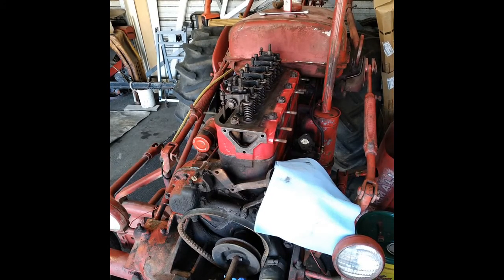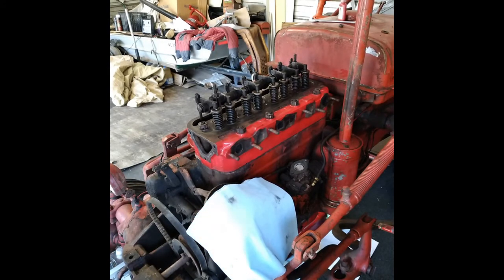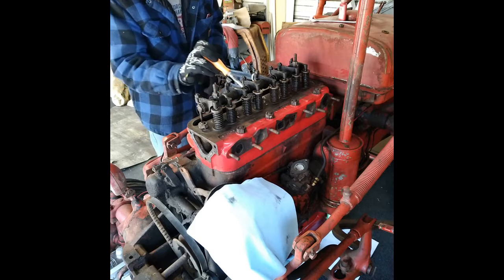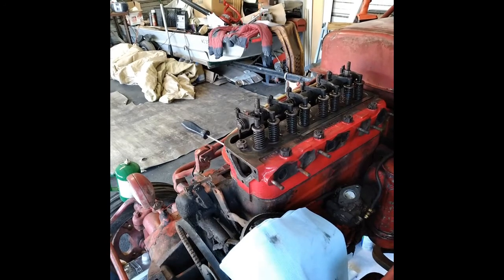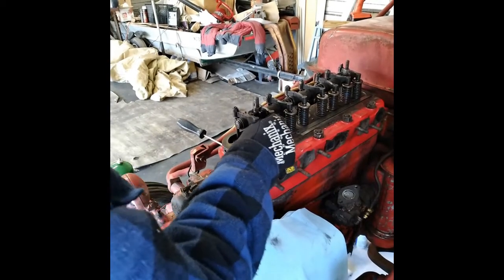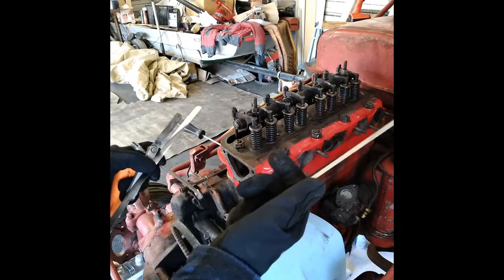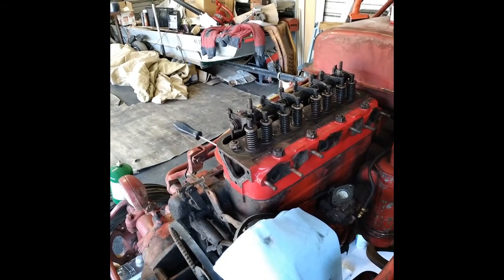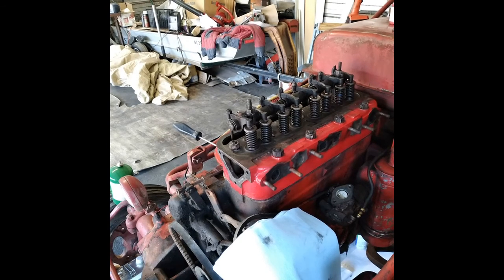Secrets of Farmall Super A Valve Tuning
Learn the secrets of Farmall Super A valve tuning in this video. Find out how to adjust the valves after installing a freshly rebuilt head for optimal performance.

This is the initial adjustment after installing the head. The manual calls for .014" hot measurement. Because it is cold and hasn't been run yet. I am still setting it at .014". I will then pull the valve cover back off to recheck it once it is hot.
    If you aren't sure what a slight drag is on a feeler gauge, it might be preferred for you to use three different feeler gauges until you get the hang of it. In this case, a .013", .014" and a .015". You will tighten the adjust down on the .014" tighten locknut. Then see if .015" fits, it should not fit. Then slide the .013" in it should slide in easy with no drag.
    I am using an old set of diesel injector gauges(the long ones) nd a regular set of gausges. The long ones are easier to hand and they came in a set that ranged from .0015" to .030" the small ones are good for checking flatness on a variety of things. Like oil pump gear clearances and face warpage.
   I didn't have a manual with me and didn't know what the timing marks were on the cases. So, I just did it the old-fashioned way. For instance, #1 cylinder at TDC, means #4 is also at TDC. One will be on the compression stroke the other will be on the overlap)exhaust starting to close intake starting to open. That means #1 is ready to be adjusted. Then just follow suit on each cylinder. Basically, you want the lifters to be sitting on the heel of the cam. Or you could just do it like a normal person and look it up nad remember your manual. Whichever way is easier for you.
   Anyway, that is pretty much it. The same basic principle applies to any 4 stroke engine from one cylinders to 18 cylinders. If you can adjust one you can do others. Except for some reason you throw in a multi-cam chain drive using shim under bucket or even worse the Desmodramic system that uses no valve spring and has an opening and closing cam with two shims per valves and uses a 4 valve head. Those require quite a bit more finesse.